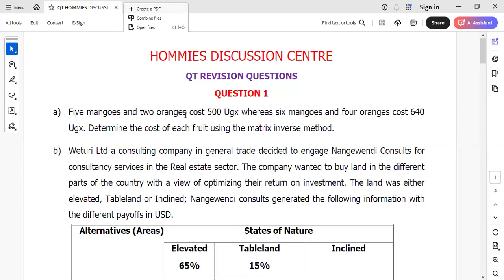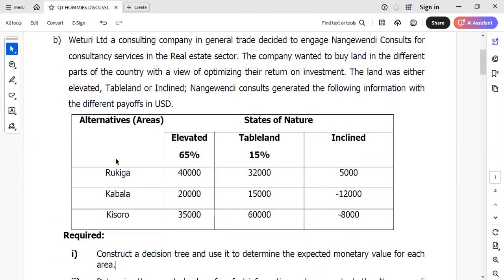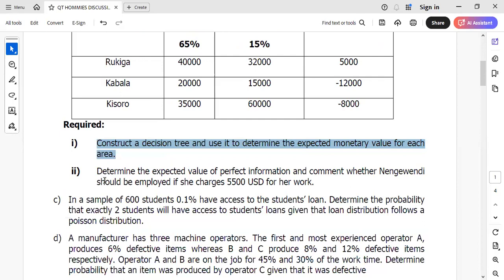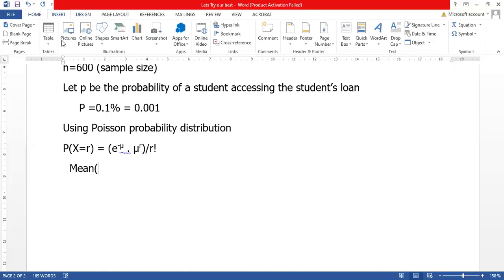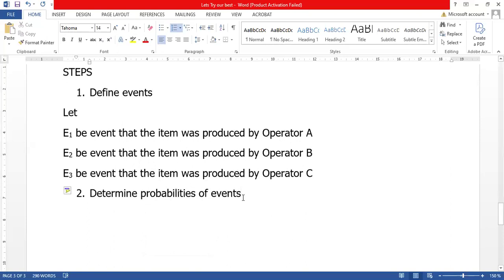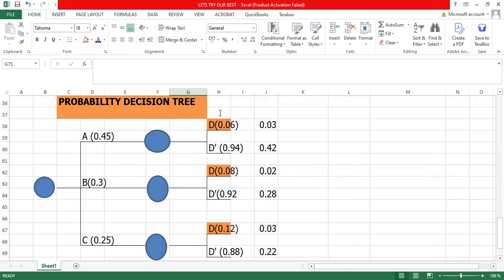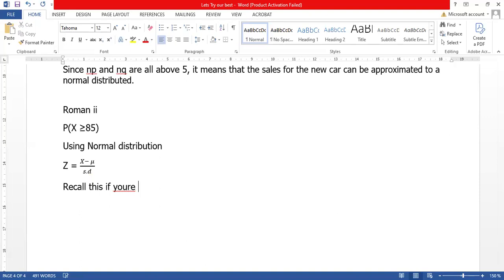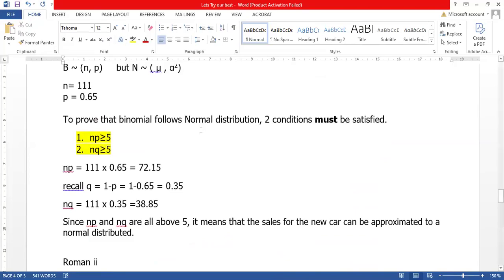Matrix Inverse method, Perfect Information, Poison distribution, Normal distribution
In this video, you will learn the following with help of practical detailed questions.
Timestamps:
0:00 Part a: Solving equations Using Matrix Inverse Method
0:18:16 Part b: Using Decision tree to determine expected monetary value (EMV)
0:37:07 How to get expected value of perfect information
0:49:53 Part c: How to use Poisson probability distribution
1:09:40 Part d: How to use Bayes' theorem - Conditional Probability
1:26:36 How to use probability tree to answer the question
1:37:43 Part e: Binomial distribution Vs Normal distribution
1:48:20 How to use Normal distribution concept to determine probability.